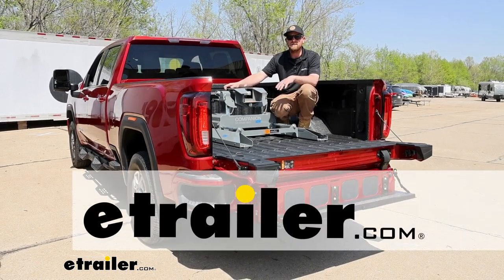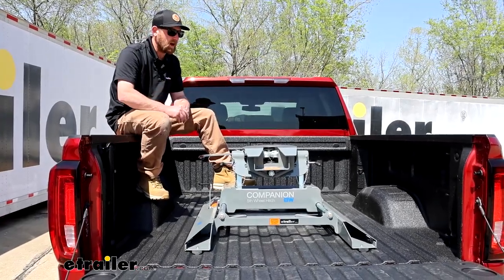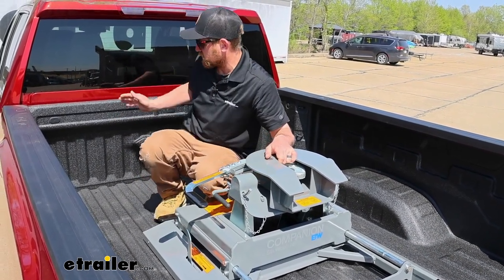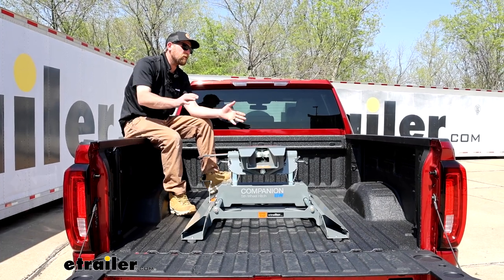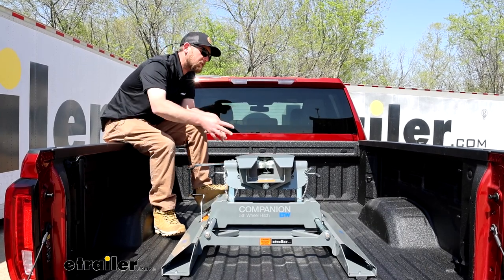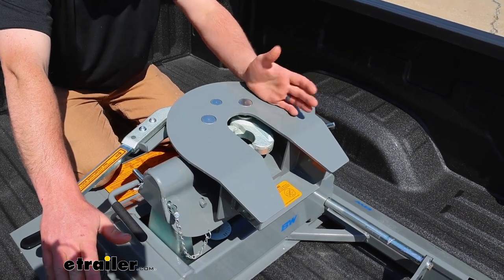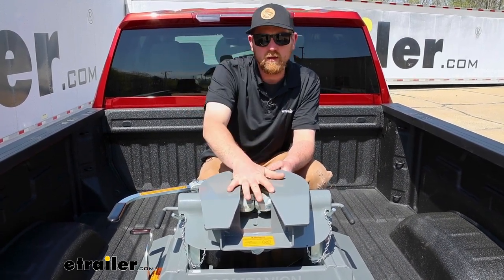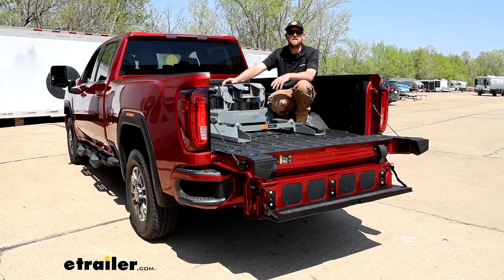Setting up the B and W Companion 5th Wheel Trailer Hitch w/ Slider on your 2023 GMC Sierra 2500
Hey everybody, Ryan here at etrailer.  Today on 2023 GMC Sierra 2,500, we're going to be checking out the B&W Companion Sliding Fifth Wheel Hitch.  So right away the Companion, this is going to be designed to work with the B&W Underbed Gooseneck Trailer Hitches.  And there's a couple of reasons that I can think of why you'd want to use the Companion over the standard type fifth wheel head that uses the traditional type rails.  And one of them is that you have a couple of different types of trailers.  So if you have a gooseneck and a fifth wheel, having the gooseneck hitch allow you to pull that trailer and then by picking up the Companion, it'll let you drop this fifth wheel right into that gooseneck hitch and hook up to your fifth wheel trailer.

Maybe you only have a fifth wheel, right But maybe you don't want those big rails in the bed of your truck, you know, taking up space.  and you know, they're not super easy on the eyes by any means.  The gooseneck kit, since it's all underneath the bed, you really don't see much up here and you still have full bed access.  So you could always do that, drop the Companion in place and tow your fifth wheel.  They make these style of hitches in a couple different configurations, some that are fixed, meaning they're in a fixed position, and some that slide, like this one that we have here today.

And you know, what you're going to need for your truck is really just going to depend on your bed length.  If you have a short bed like we do, a sliding type one like this will be more appropriate.  And that's because when it's in its towed or most forward position, you don't have as much space here as you would with a long bed.  And so when your trailer's kind of overhanging, you make super tight turns, you could potentially, you know, the corners could collide and cause damage to the trailer and the cab corners.  Definitely want to avoid that.

So that's the point of the sliding hitch.  You know, if you find yourself in that scenario where you're making that super tight turn, what you can do is set your trailer's brakes and then you come out here lift up on the handle there and you know, depending on if you're putting it back in the tow position just scooching it back, you'd either reverse or go forward (metal clanking) and this will slide back giving you that additional clearance that you need.  Which in our case would be more than enough to actually make that tight turn.  Do get quite a bit of people wondering if a tonneau cover will clear the hitch.  And it's a hard answer or a hard question to answer for sure.

But generally speaking you're not going to run into any issues.  So right now I have our hitch set in the medium height 'cause this is adjustable to kind of fine tune it to your trailer.  So I have mine in the middle and we have quite a bit of distance here.  Matter of fact, I've yet to run into one that hasn't cleared.  I'm sure they're out there, but it's just going to depend on your situation.  But as I said, chances are pretty good it'll work and it's definitely understandable 'cause this thing is super heavy and kind of a pain to take in and out, to be honest with you.  So having the cover back here makes sense, keep it out of the elements and everything else.  And that brings you to my next point too.  If you plan on pulling this thing in and out fairly often, B&W makes an attachment that locks into here.  And then if you have some type of winch mechanism or something like that, you can put that in, winch this up out of the bed and drive the truck out from under it.  It makes getting this in and out a lot more manageable.  A lot of people also wonder about, you know, will the hitch fit in their bed if they have a toolbox back here And I do not see why it would not.  There's more than enough space here for just about every toolbox out there, I would imagine.  So that's how your truck's set up, shouldn't really have too much to worry about.  I am a big fan of the jaw mechanism here that would go around your kingpin.  It's super thick steel and makes a complete 360 degree contact there.  So for me it just gives me a little more peace of mind knowing I have such a solid connection 'cause that's really important, you know.  And it opens up nice and wide, letting you kind of back the truck up to the trailer and get it sorted and hooked up and whatnot.  The head here is going to articulate, so it does have some movement in it making hooking it up a little bit easier.  Not to mention too, I feel like this will help the trailer ride a little bit better, you know, there's no more forgiveness in there a